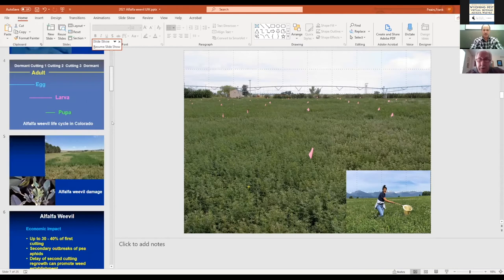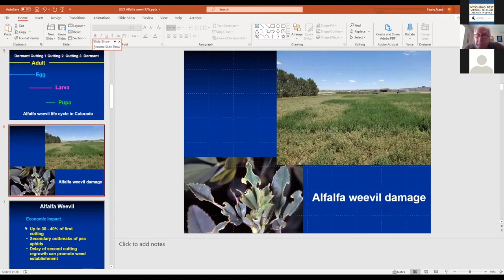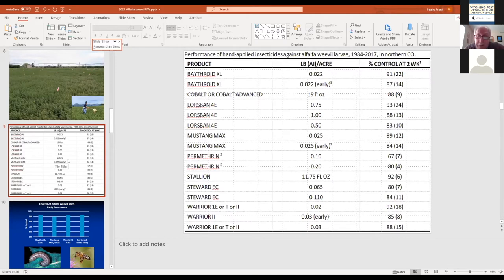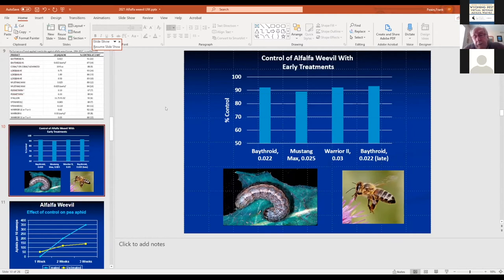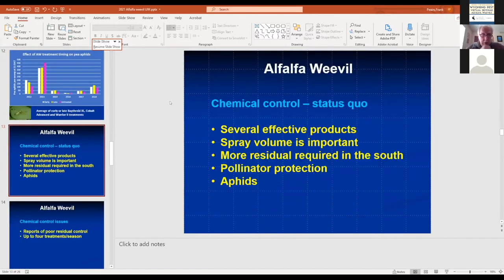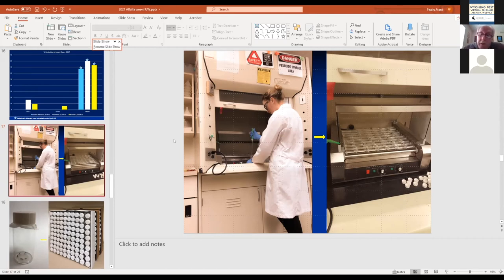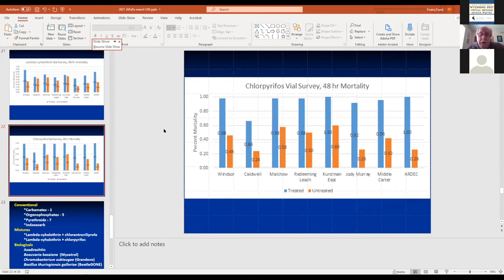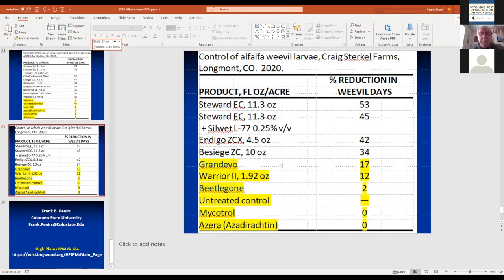WPS part 4 - Insecticide Efficacy Against Alfalfa Weevil in Colorado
Wyoming Pest Virtual Seminar - Alfalfa Weevils